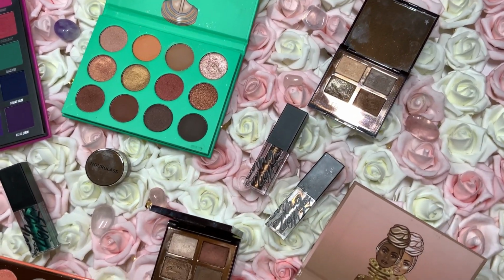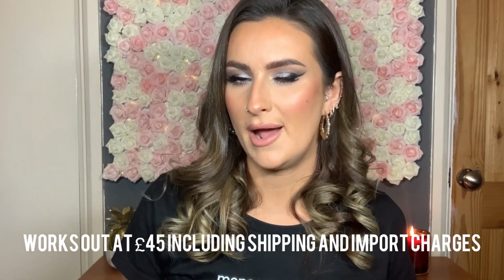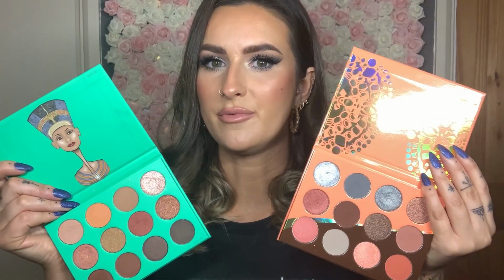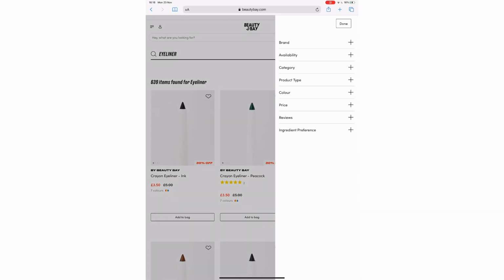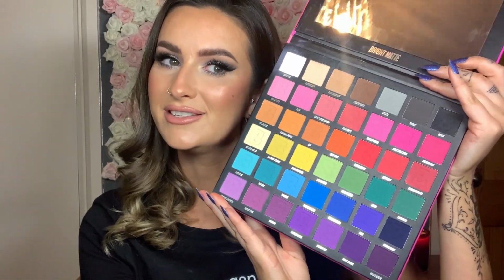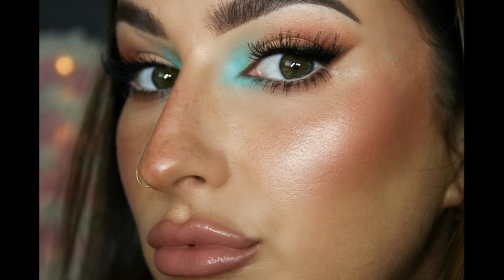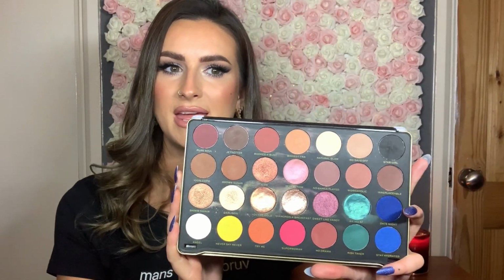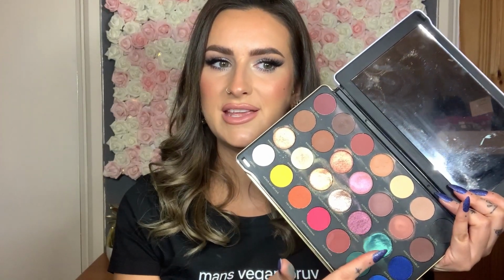VEGAN & CRUELTY-FREE EYESHADOWS | Honest reviews featuring Juvia’s Place, Charlotte Tilbury and more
Links below of all products featured:

T-shirt by Everyday Activism

Juvia’s Place Eyeshadow Palettes

The Nubian 3 Coral on sale on Beauty Bay

Beauty Bay Bright Matte 42 Colour Palette

Beauty Bay Liquid Crystal Eyeshadows

Revolution Patricia Bright Palette

Hourglass Scattered Light Eyeshadow - found a set for £42 with the same shades!

Charlotte Tilbury Luxury Palettes

Further reading on Charlotte Tilbury’s Cruelty Free Status